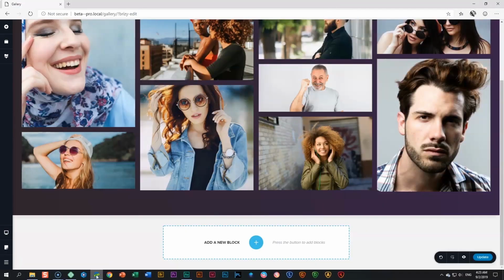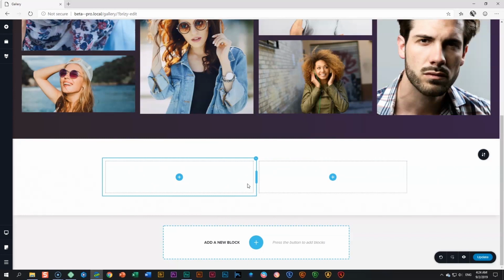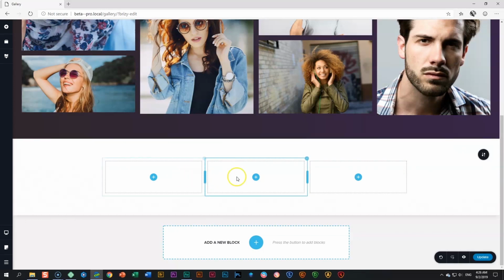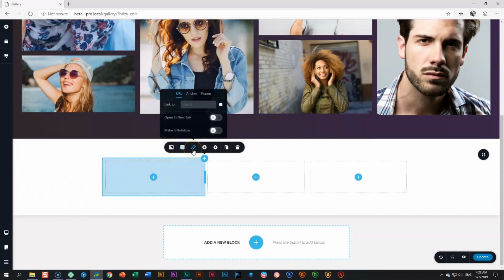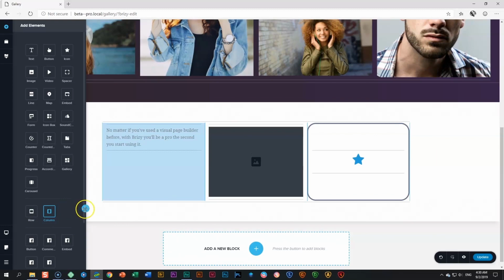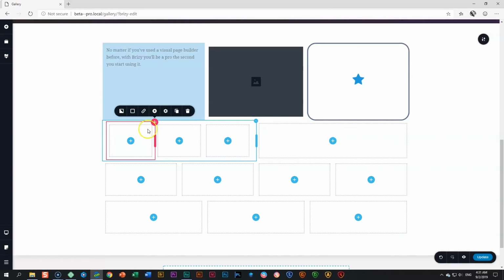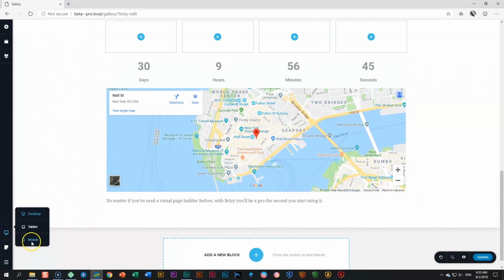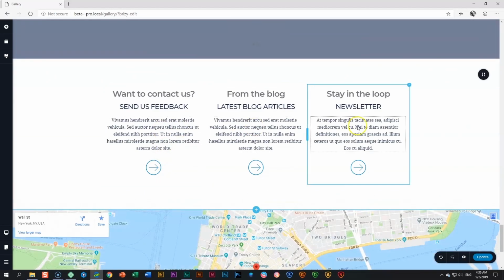See How Columns Can EXPLODE Your Website Creation Skills!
👋 Columns - probably the most essential element in the Brizy page builder. It contains, it shapes, it creates. In this video we have a look at the basic function of columns, and how this can elevate your website creation skills to the next level!

(unlimited access is included with every Brizy PRO purchase.)